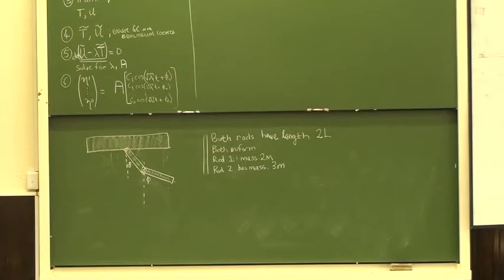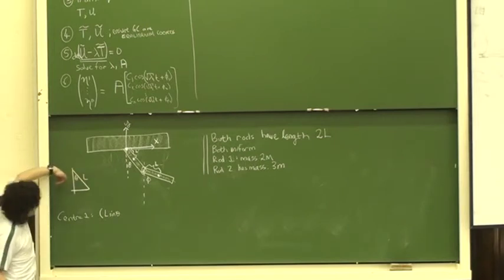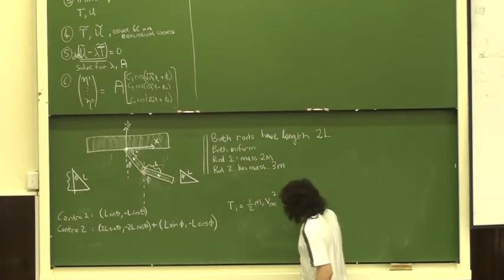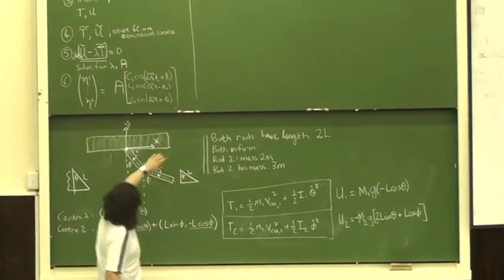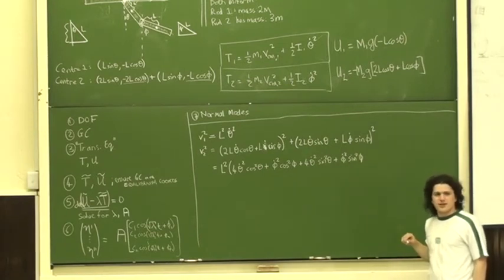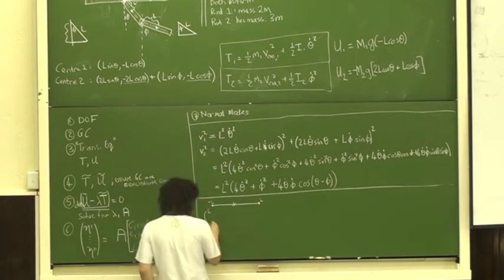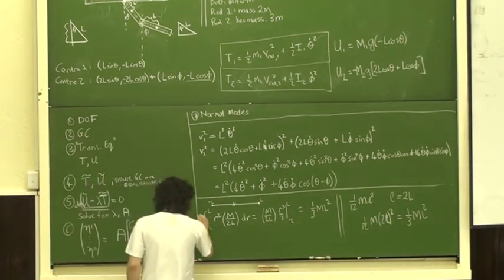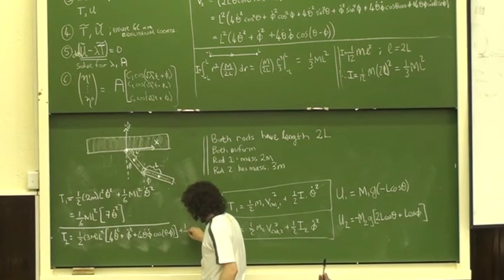Comprehensive Example : Two Swinging Connected Rods